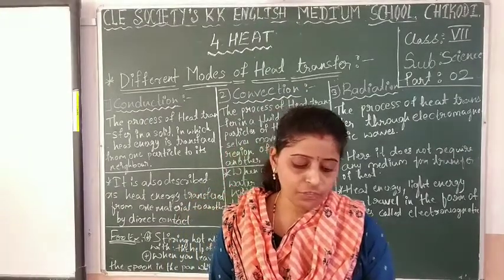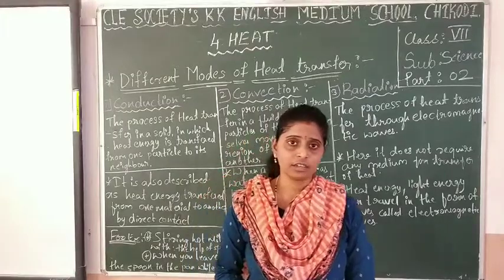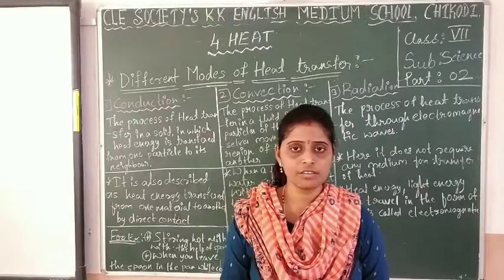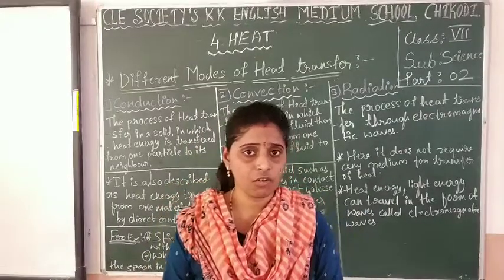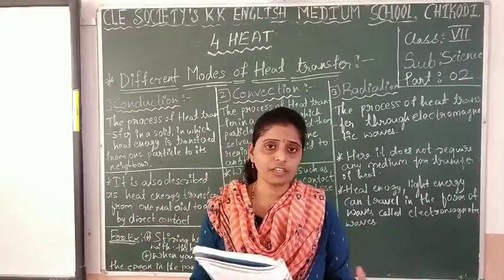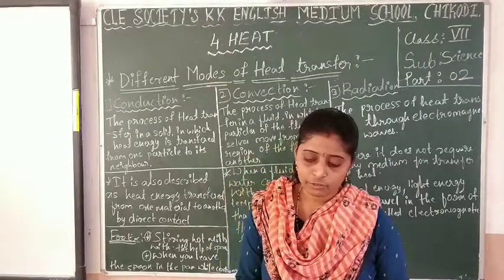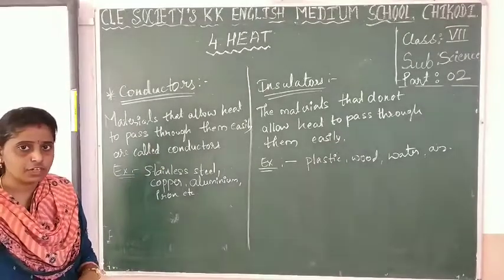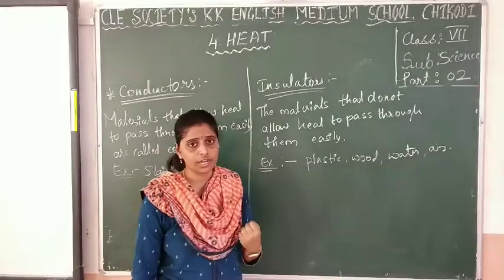class7 science chapter 4 part-2